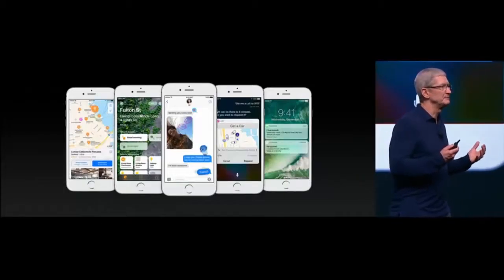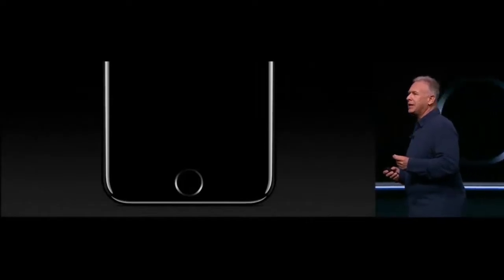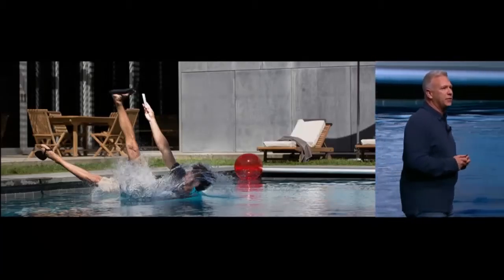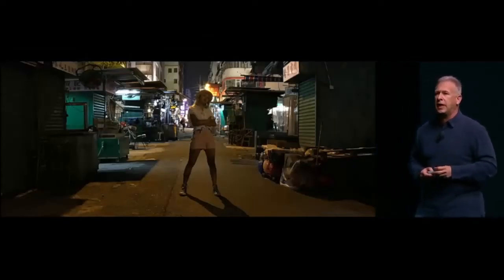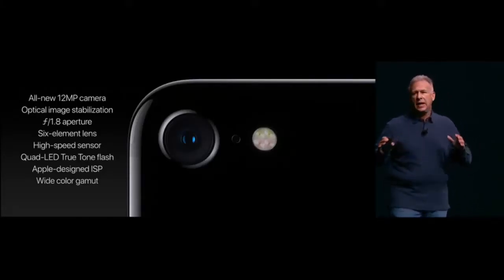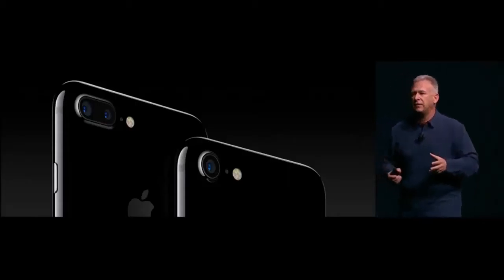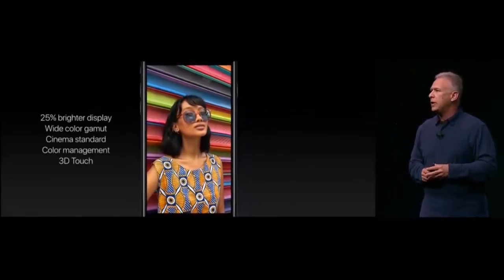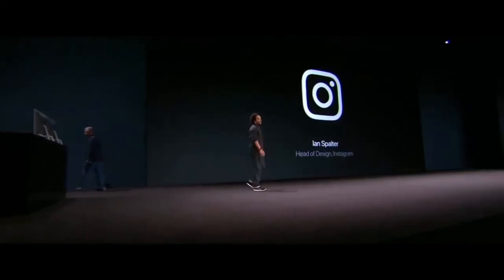iphone 7 First Look and Camera hands on at Apple Launch event part 6